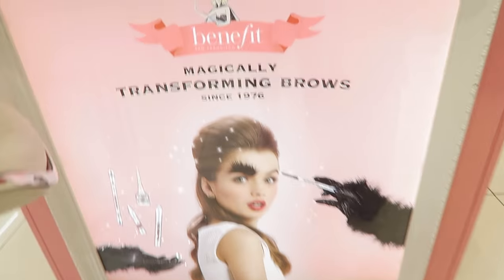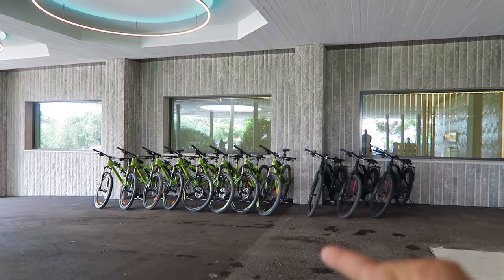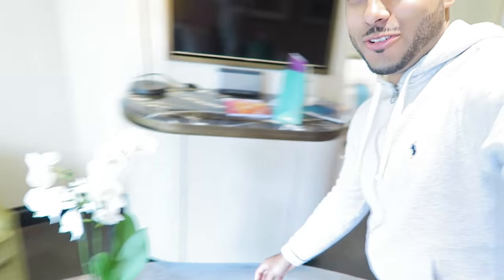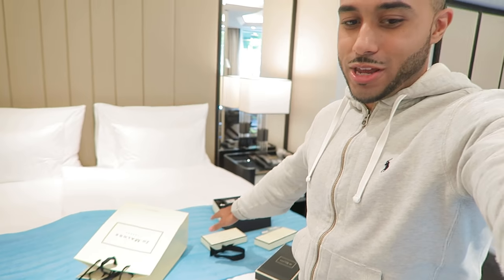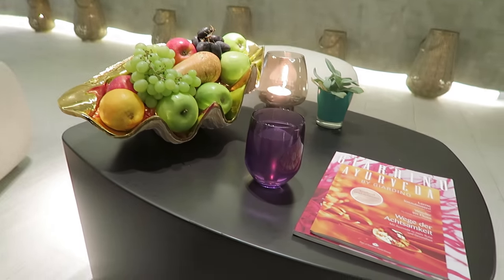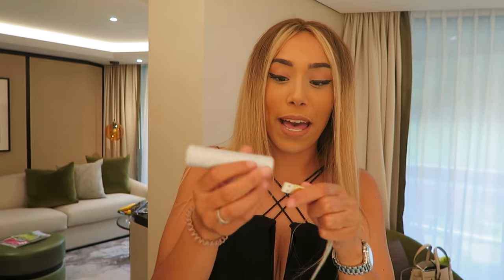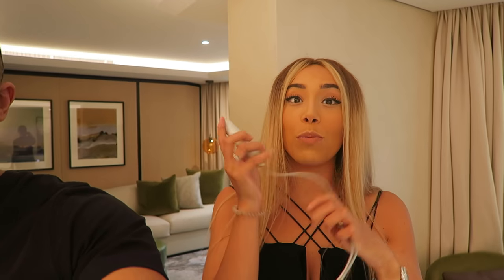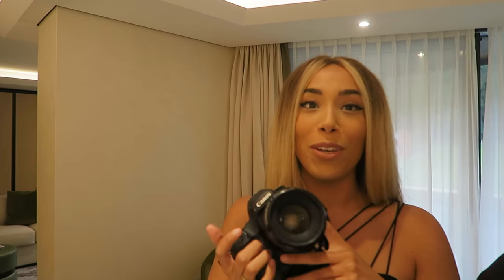TOP TRAVEL ESSENTIALS With Meet The Vloggers!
► MUST HAVE TRAVEL ESSENTIALS!!